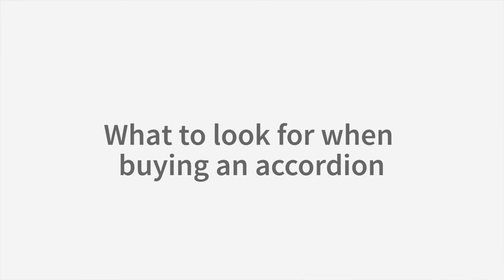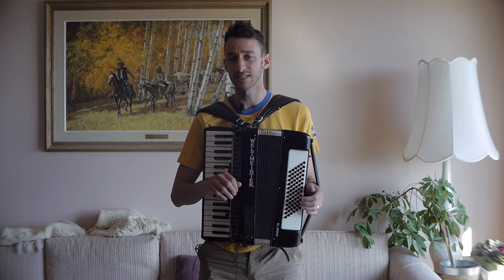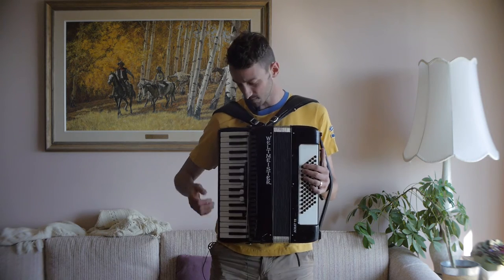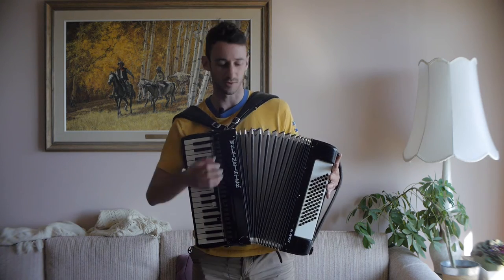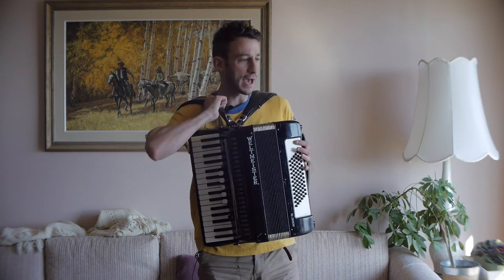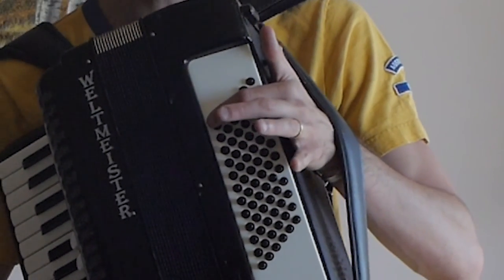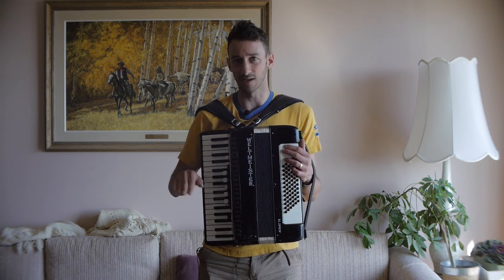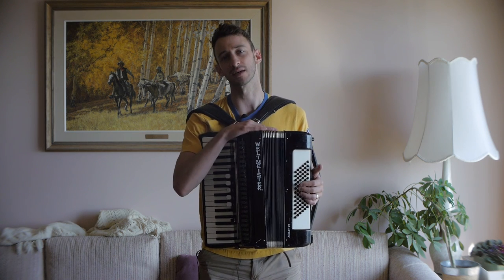What to look for when buying a used accordion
In this video I discuss where to find an accordion, and what to look for when buying an accordion.

Plus instant access to great accordion songs, lessons, and sheet music.

This video is designed with a learner in mind, or for someone looking to buy a used accordion.

1. Rent
a. Try or rent before you buy
b. Ask neighbours, parents, grandparents, community, Facebook
c. Rent an instrument - Long & McQuade in Canada rents them for $25/month

2. Buy
a. Buy the instrument you borrowed or rented
b. Online classifieds - Craigslist, Ebay, Kijiji, etc.
c. Used instrument stores (check Musical Instruments of Canada if you live around Toronto)
d. Buy new - Safest, but most expensive option

Avoid flea-markets. The accordions are there for show, mostly, not an instrument you'd want to play or learn on.

1. Sound
a. Pleasing?
b. The songs you want to play sound good on it?
c. Is there buzzing? May mean a broken, bent, or out of tune reed
Bring a friend, or ask seller to play a song for you.
If purchasing online, ask seller to record the sound of the accordion

2. Press all the Right-Hand and Left-Hand keys
a. Push and pull the accordion while playing all the keys
b. Stuck keys?
c. Broken keys?

3. Registers + Voices
a. Check to make sure they all work, Right and Left Hands

4. Smell
a. Check for a moldy smell

5. Bellows
a. Bellows should hold air well
b. No rips, no rust, no tears
c. Leaks - Ends of bellows ($40 gasket), middle of bellows ($200 for new bellows)
d. If purchasing online, ask seller for pictures of the bellows + video of any air leaks

6. Straps
a. Make sure they are in good condition so you can start playing right away
b. Leather repair shop can repair broken straps, or buy new straps for $20 - $100+

7. Size + Weight
a. Wear the instrument, don't just hold it
b. Size and weight are typically determined by the # of buttons on the left-hand
c. 6 buttons across on the left-hand multiplied by the # of rows
d. Go for at least 4 buttons across on the left-hand
e. The more buttons, the more versatility

8. Prices + Brands
a. I've owned 4 - $200, $300, $450, and $1000 for a new one
b. All of my used ones eventually had issues with leaky bellows / stuck keys / registers that didn't make a sound, but they were great to learn on.